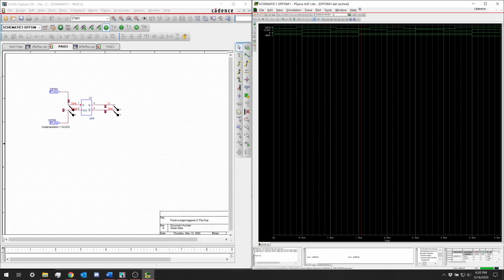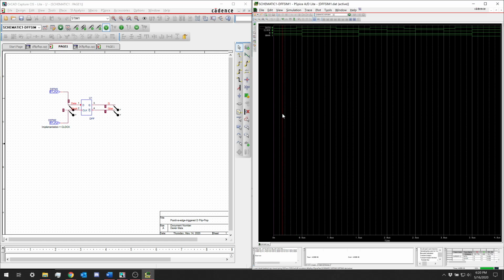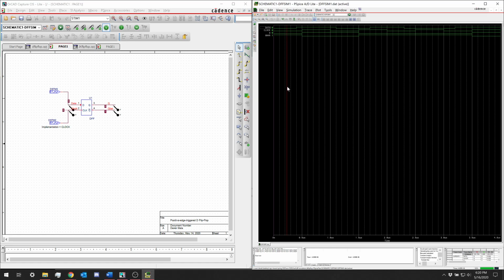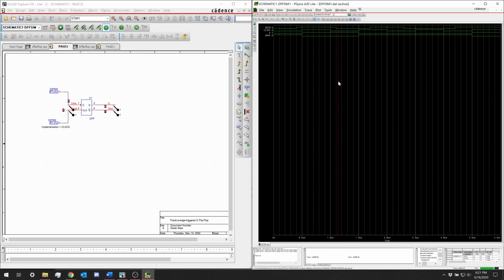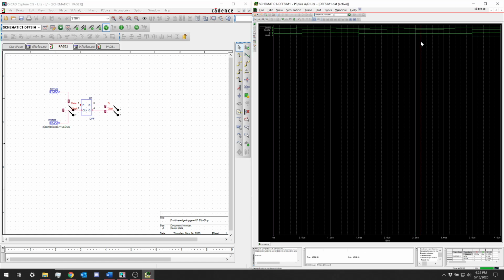D Flip Flop Analysis - ECE 2300-05 Final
Positive-edge-triggered D-type flip flop analysis